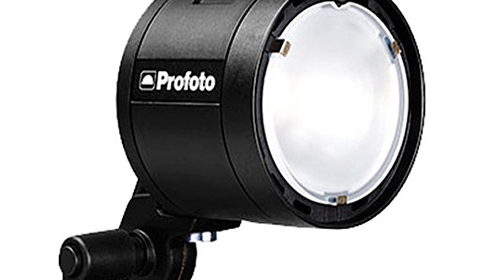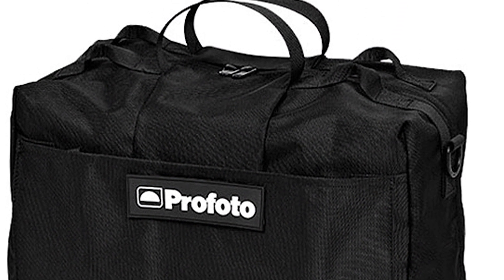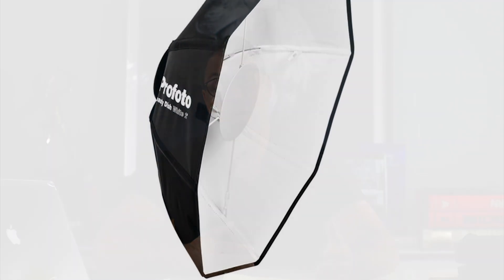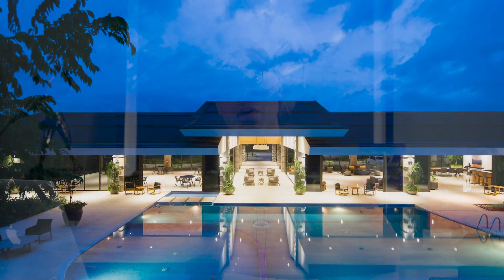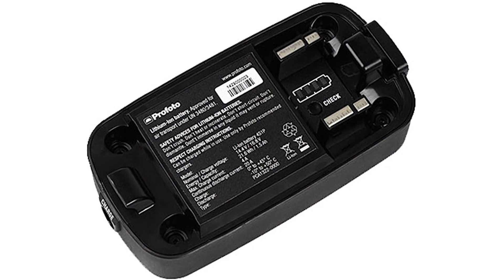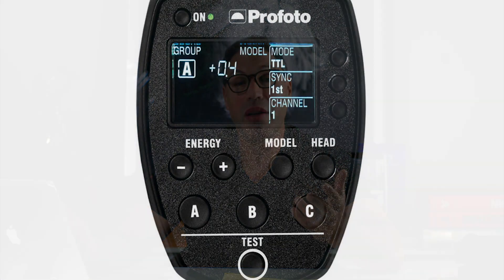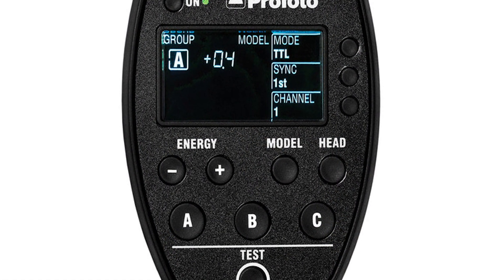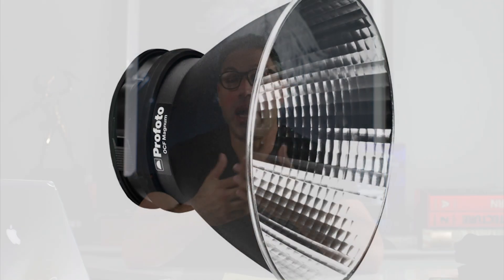How to Buy it at an Incredible Price - Profoto B2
Profoto B2 Location Lighting Kit - How to buy it at an Incredible Price

Here is the link:​

For even better deals on Used & New Profoto B2 Location Lighting Kits

Other Great Deals on Profoto Lighting Modifiers:

To Get Best Deals Profoto Lights:

You can Buy Oz's Photography Books at Amazon

PLEASE HELP US TO KEEP OUR REVIEWS INDEPENDENT AND UNBIASED BY MAKING A SMALL DONATION. EVEN A SMALL AMOUNT MAKES A BIG DIFFERENCE.